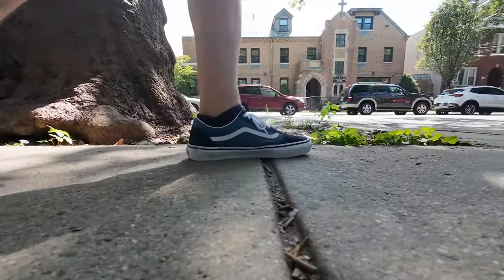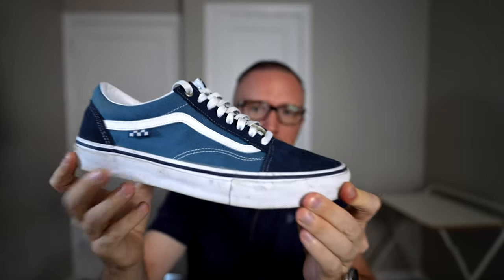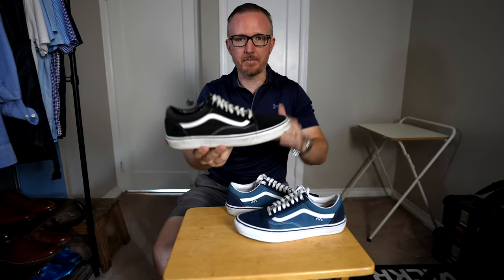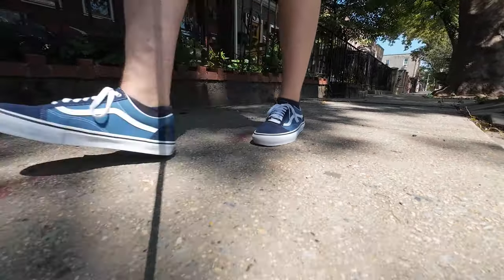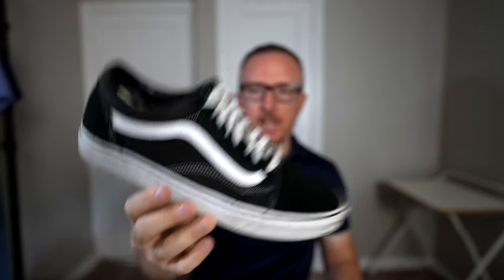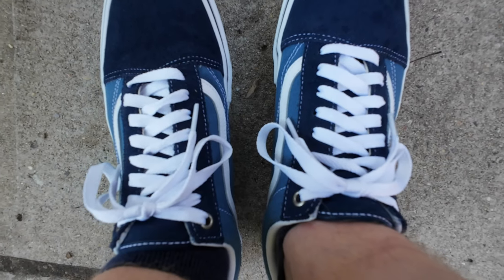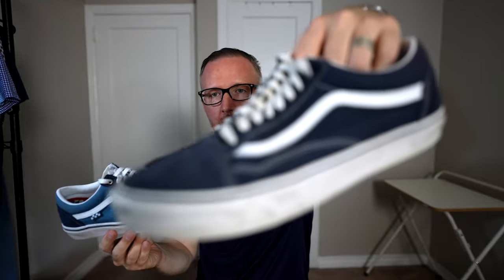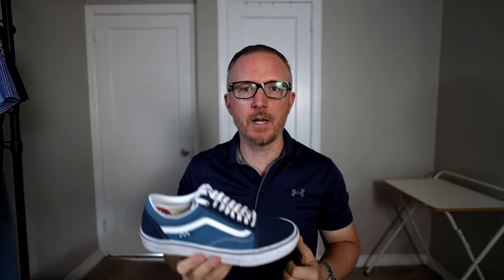Vans Old Skool Skate Overview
We discuss if the Vans Old Skool Skate line  is worth it compared to other classic options from Vans.